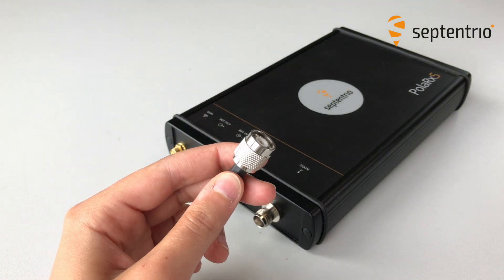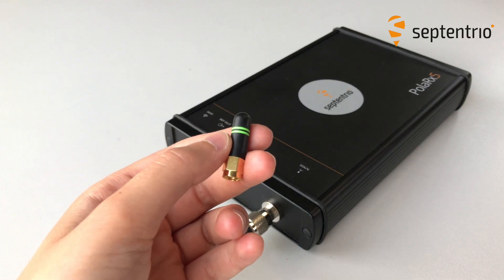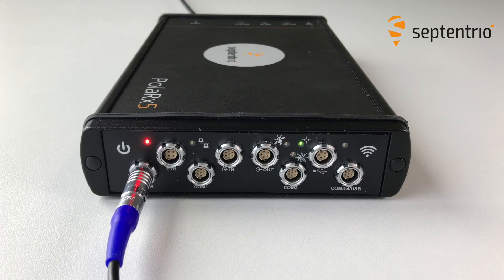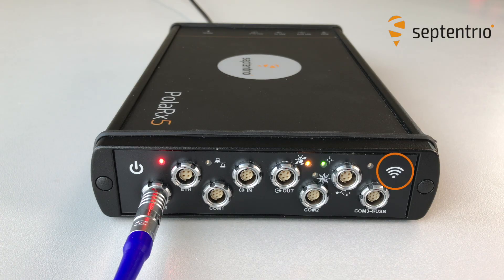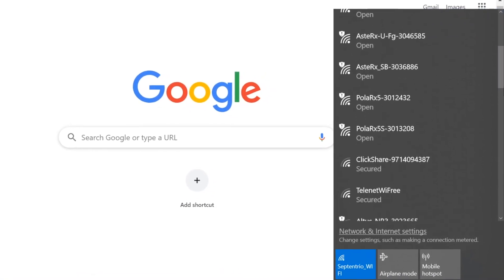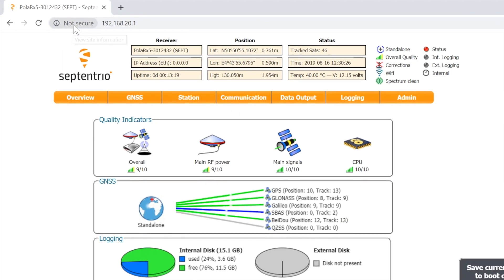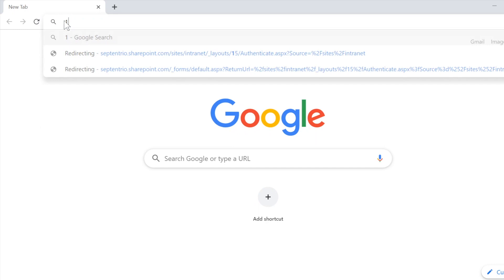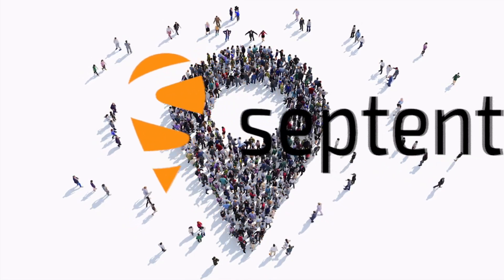Getting started with Septentrio's PolaRx5 receiver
How to set up Septentrio's PolaRx5 reference receiver and connect to its web interface: a step-by-step tutorial